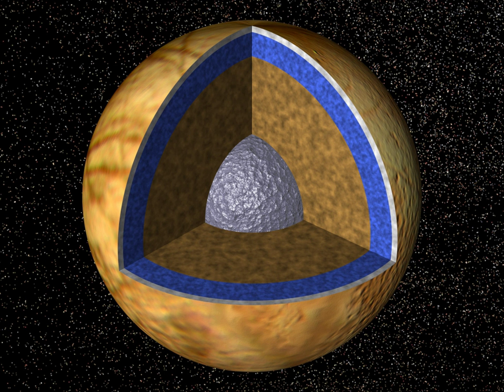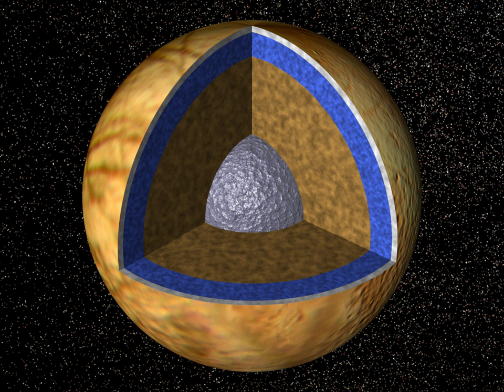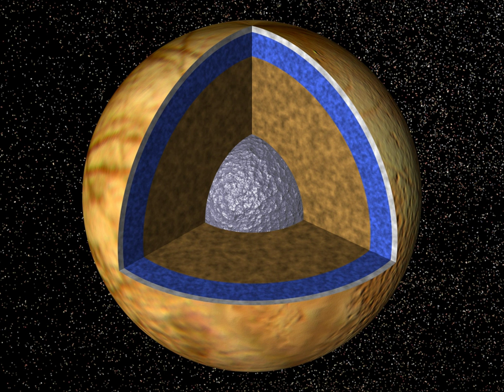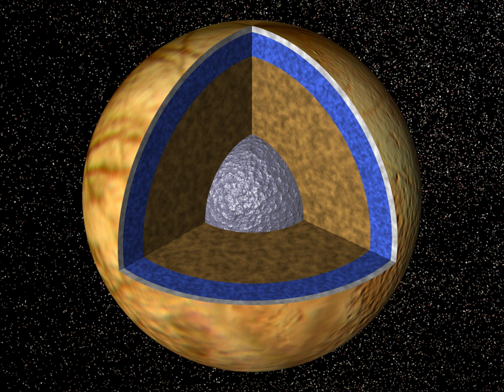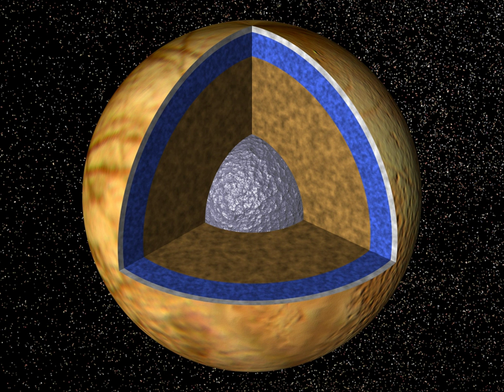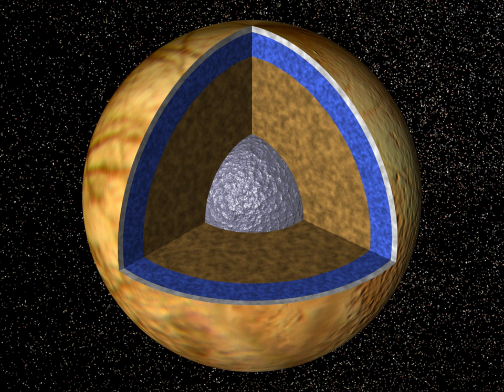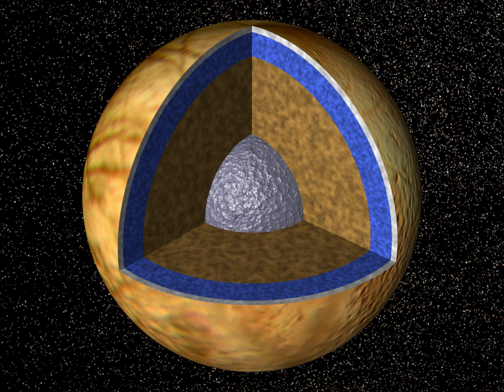Atmospheric Chemistry Suite | Wikipedia audio article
00:01:03 1 Objectives
00:01:35 2 Channels
00:03:01 3 Methane

- Socrates

SUMMARY
The Atmospheric Chemistry Suite (ACS) is a science payload consisting of three infrared spectrometer channels abord the ExoMars Trace Gas Orbiter (TGO) orbiting Mars since October 2016.  The three channels are: the near-infrared channel (NIR), the mid-infrared channel (MIR), and the far infrared channel (FIR, also called TIRVIM).
The ACS was proposed in 2011 by Russian Academy Section and eventually accepted by the European Space Agency (ESA) and Roscosmos as one of two Russian instruments onboard TGO.   The instrument was funded by Roscosmos and Centre national d'études spatiales (CNES) of France, and has components of both Russia and France. Its development and fabrication was under Russian leadership. The functionality of all the three channels was confirmed during cruise to Mars.